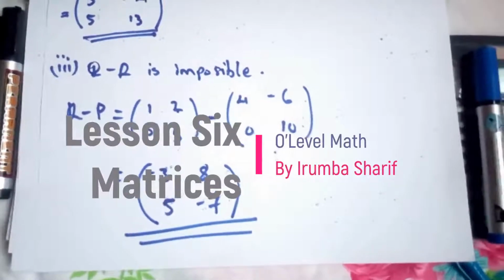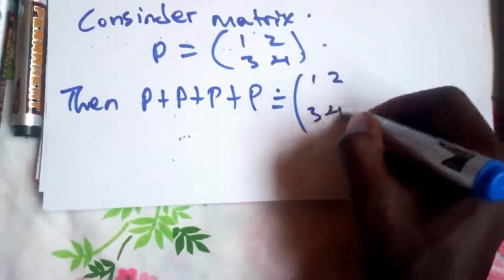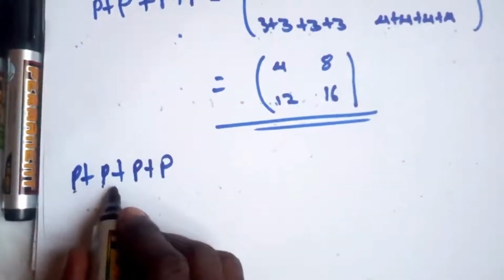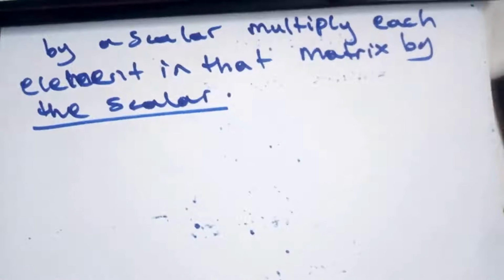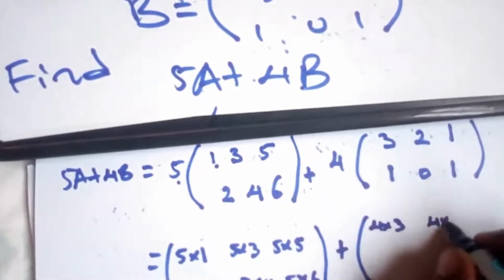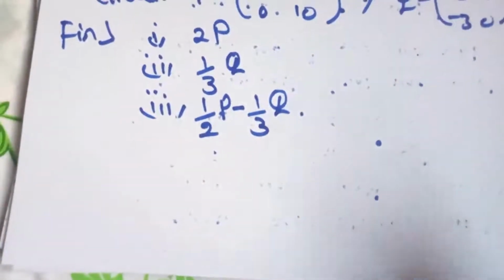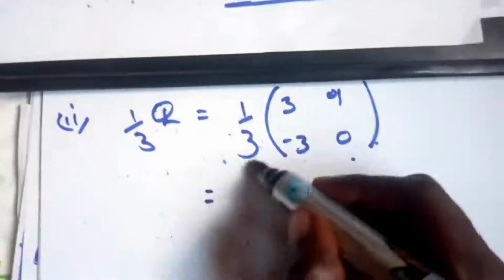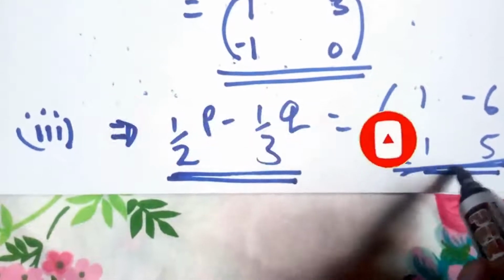Multiplication of a Matrix by a scalar. Lesson 7. O' level Math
You will understand how to multiply a matrix by a scalar. Math is simple. give it a try. expect the best explanation ever.